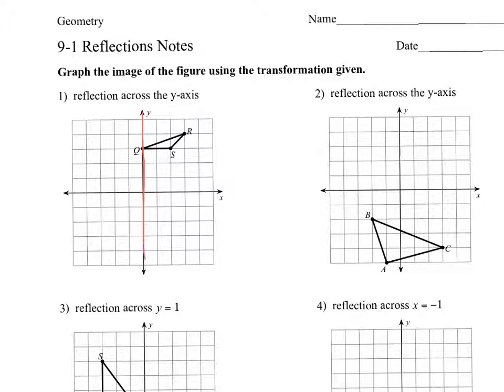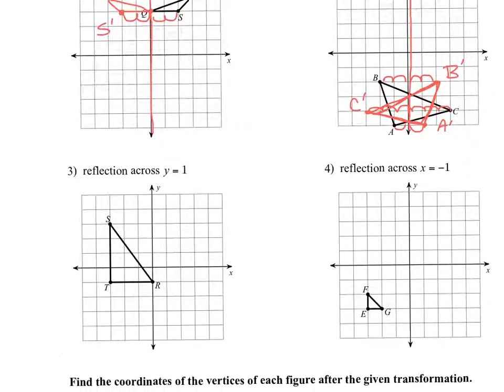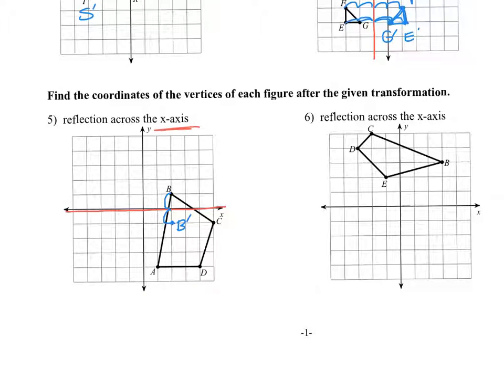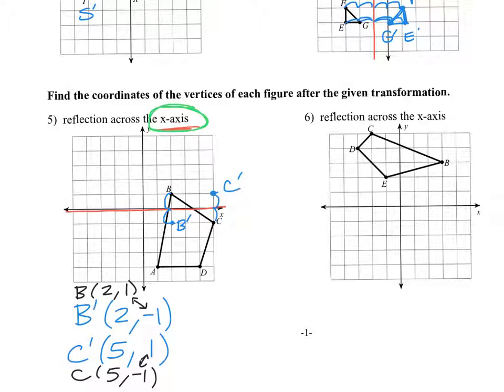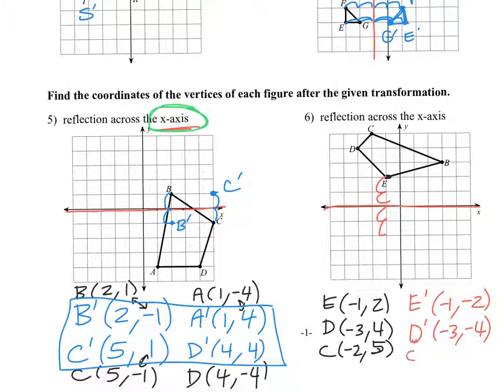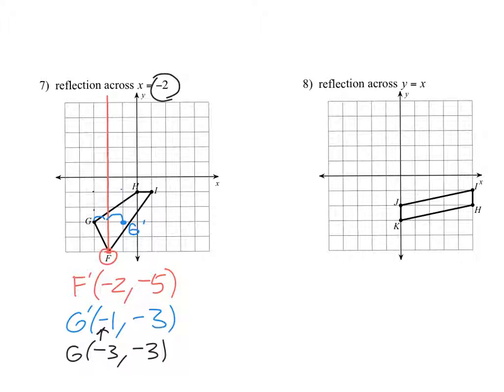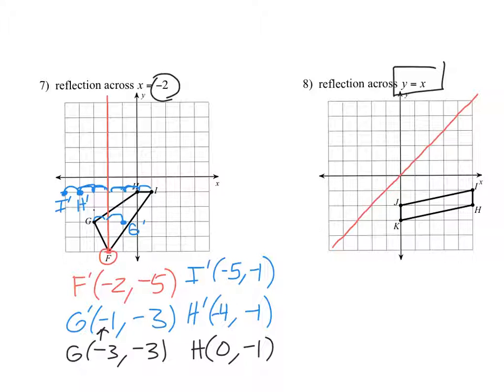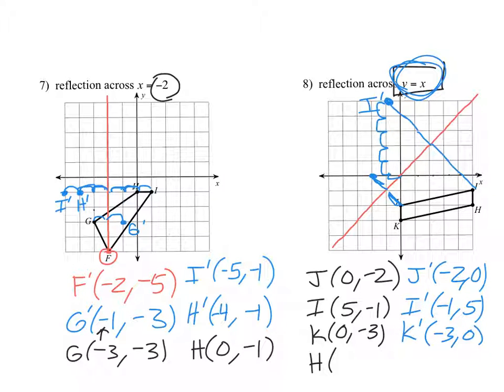9-1 Reflections Notes video